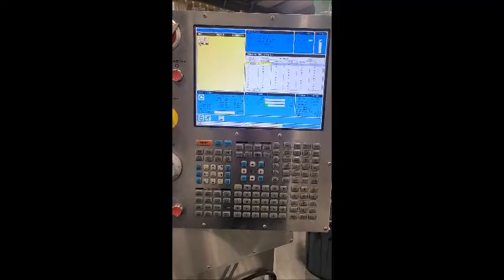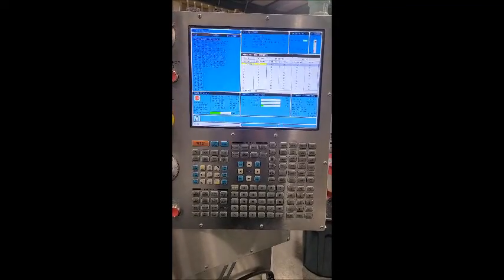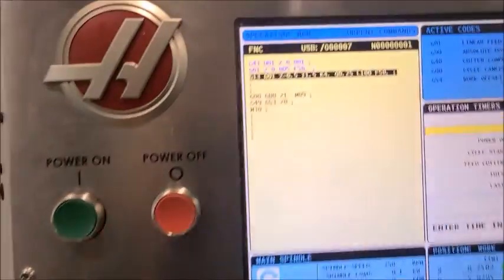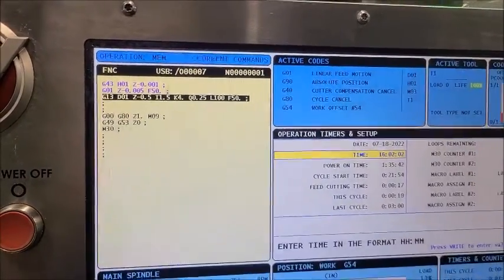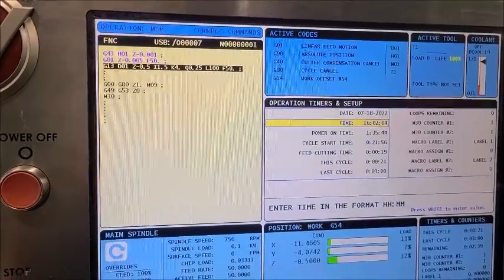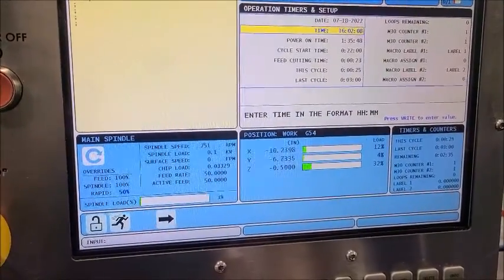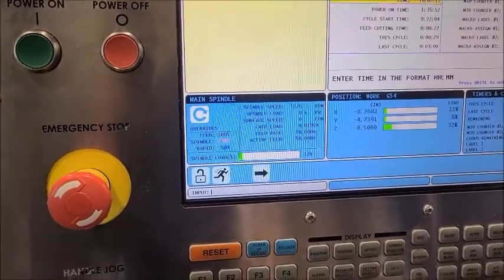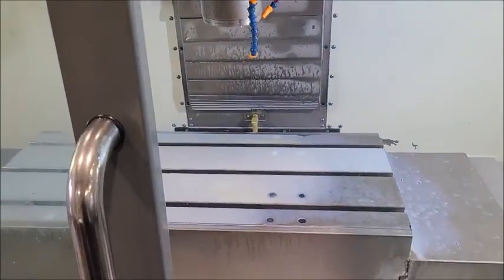Haas VF2 2015